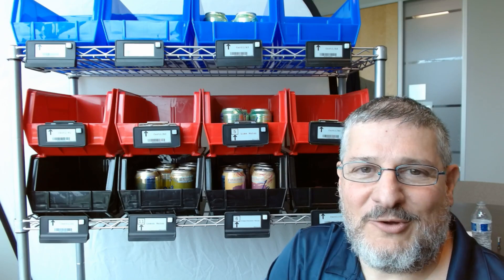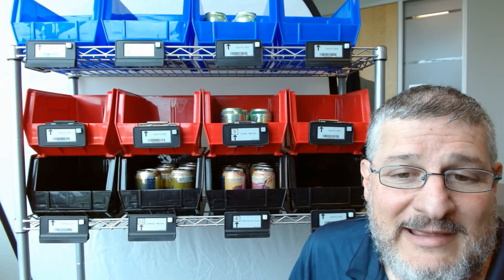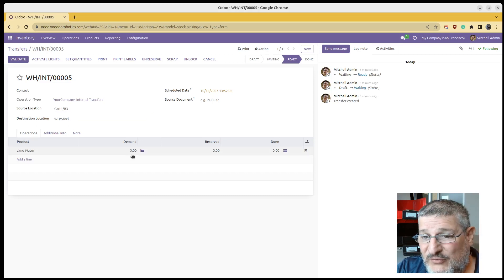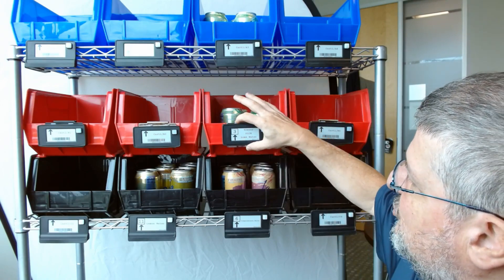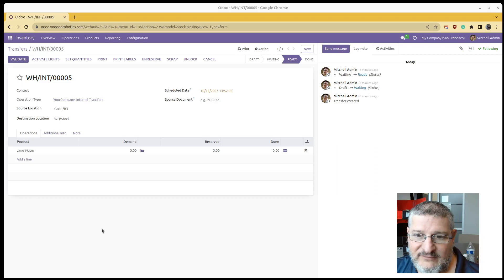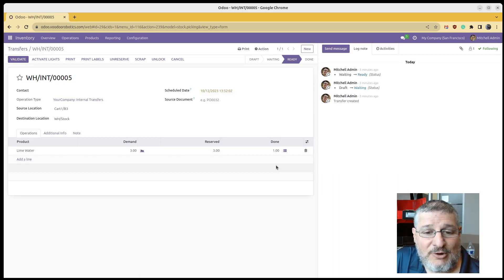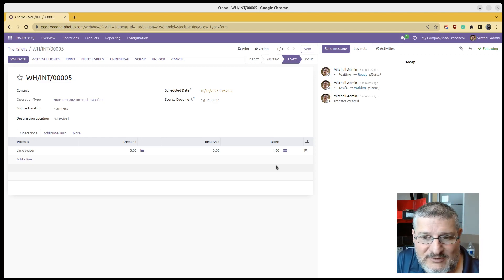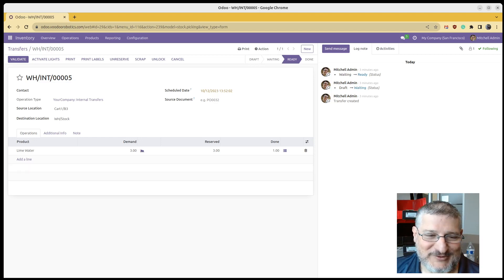Multi-Button Devices with Odoo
Adding the voodoo_devices open source addon to Odoo, enables some pretty cool features.  Voodoo Robotics offers a multi-button device that lets a picker adjust the quantity picked right on the device.